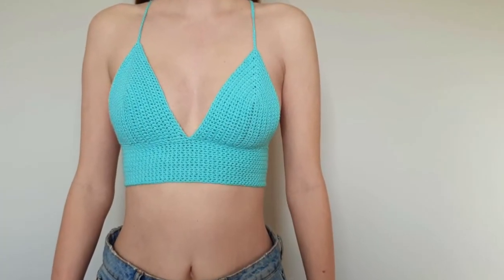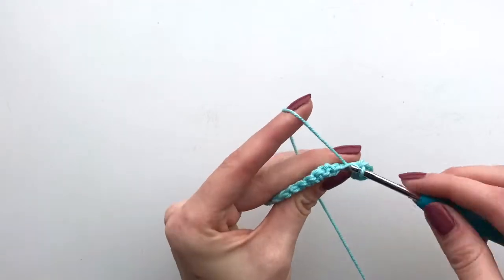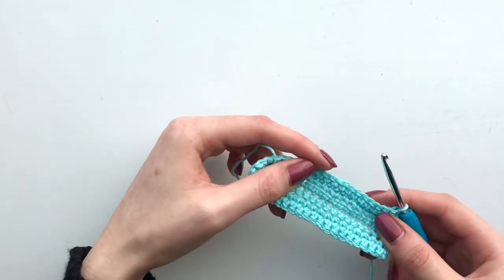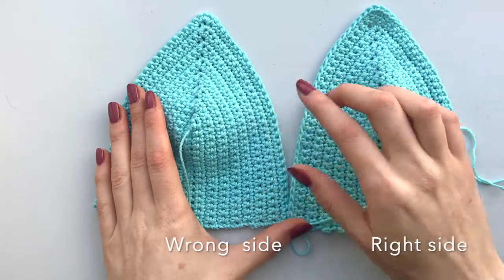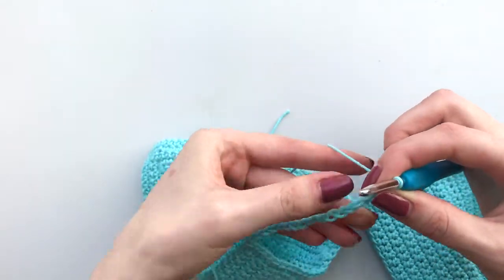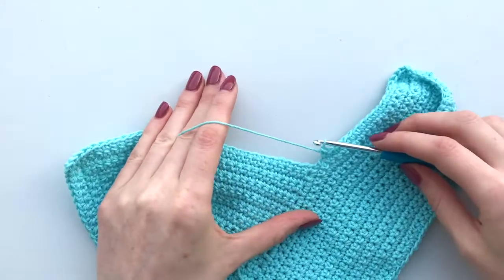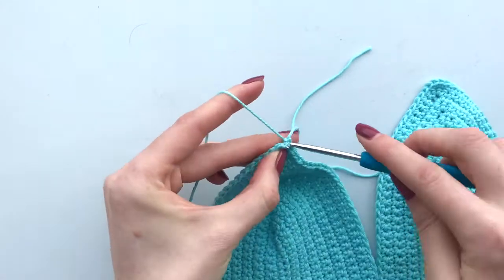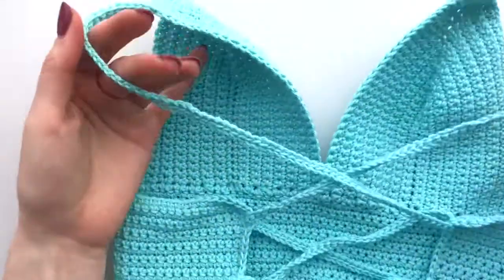Easy Single Crochet Bralette Top - Beginner Friendly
Follow along this easy single crochet tutorial to make a cross back bralette.

Paintbox yarns - DK cotton in washed teal. 4mm hook.

I have included some sizing details below, remember that these are generic, and as everyone's size and shape is different you can easily change the design to create a perfect fit for you.

First chain - To determine how tall the bra cup is. This pattern is a deep plunge and so it starts with quite a long chain.
A-B: 14 stitches
C-D: 18 stitches
DD-E: 22 Stitches

The number of rows - This will determine how wide the cups are. Create as many rows as you need to cover your chest.

Side chains - to create the back size. Use the below as a guide or measure the chain on yourself.
Size 8-10: 18 chains
Size 12-14: 24 chains
Size 16-18: 28 chains

I hope you have fun!